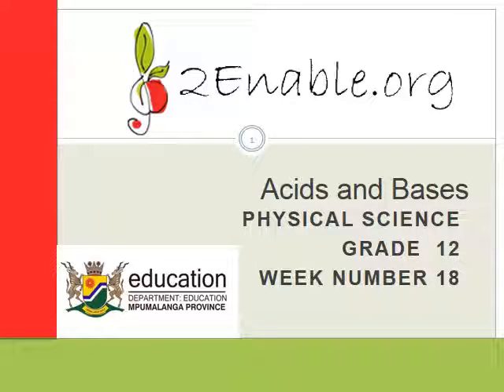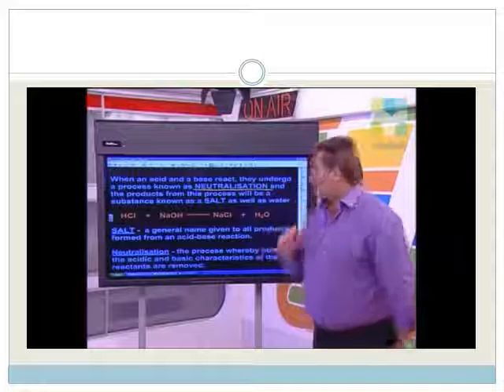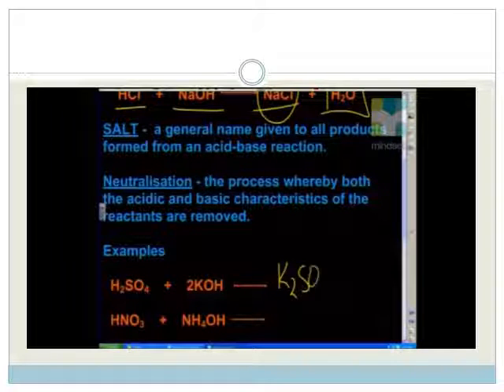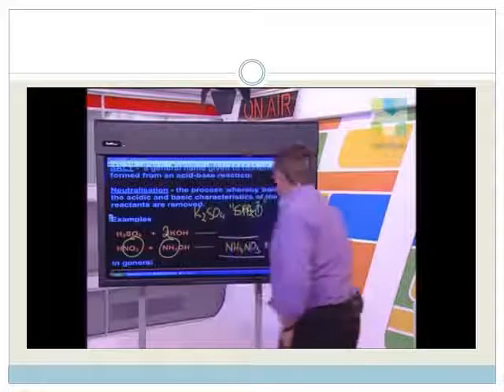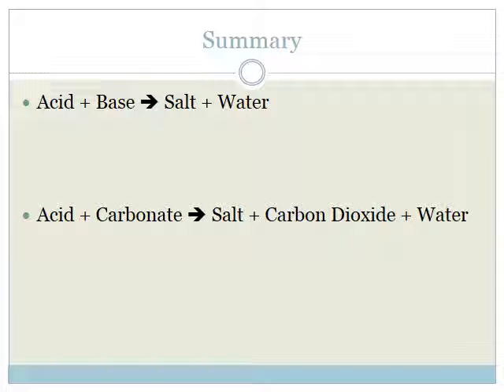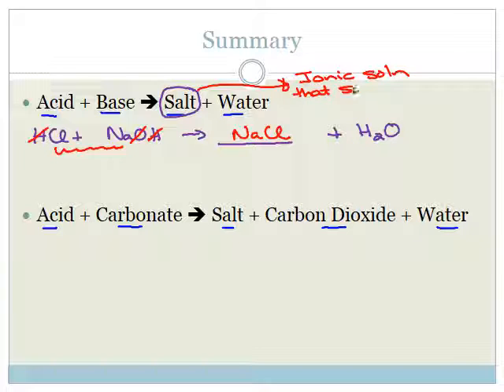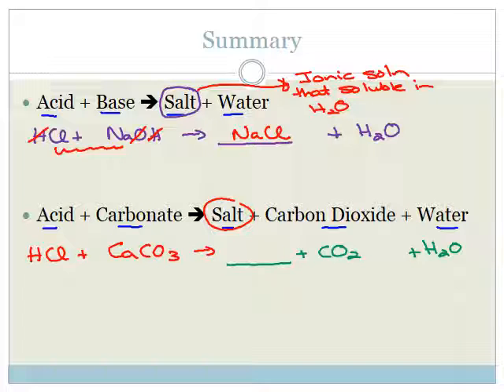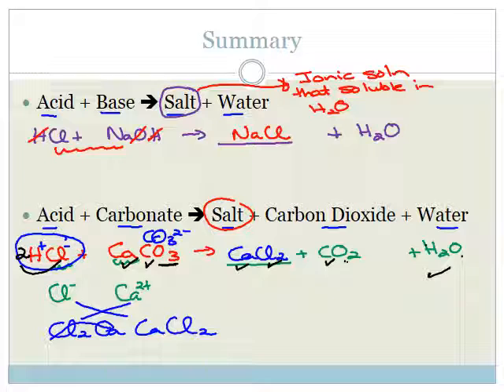Week 18 Lesson 4 Neutralisation